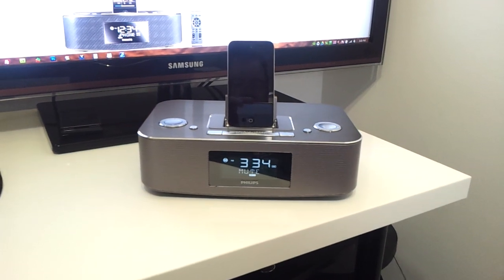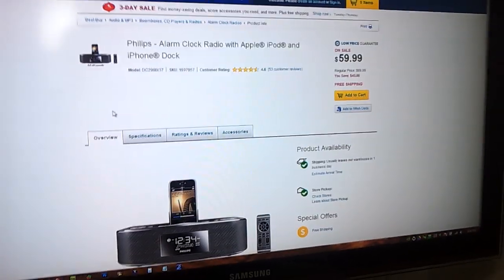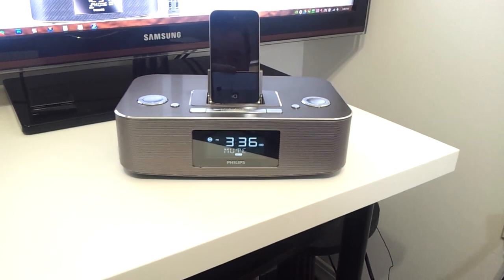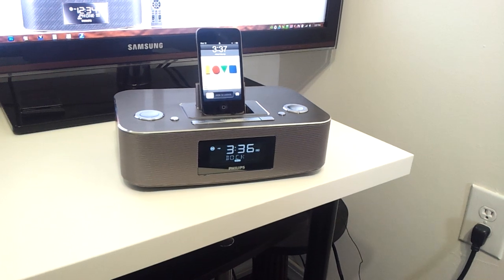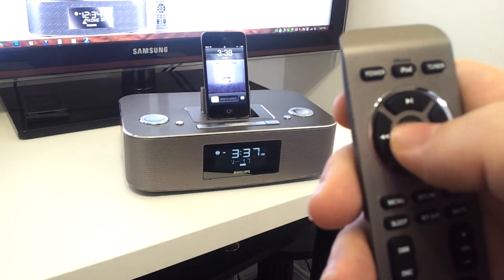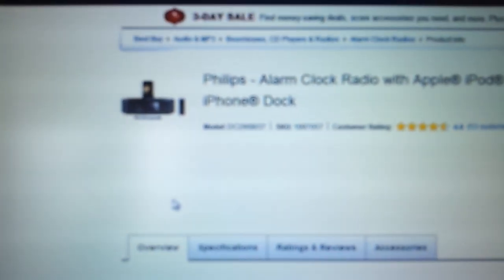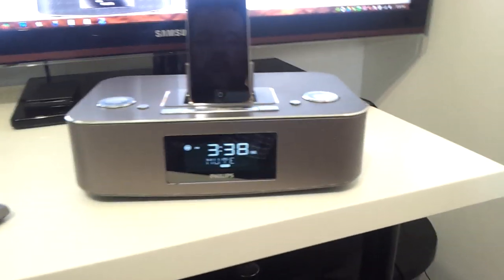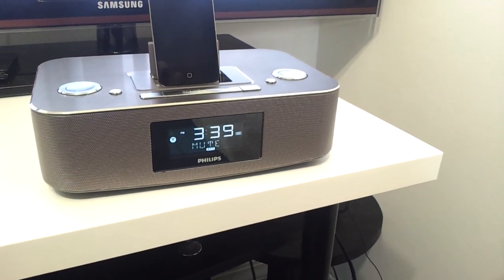Philips Alarm Clock Radio with Ipod Dock Review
LEARN MORE ABOUT THIS ALARM RADIO;